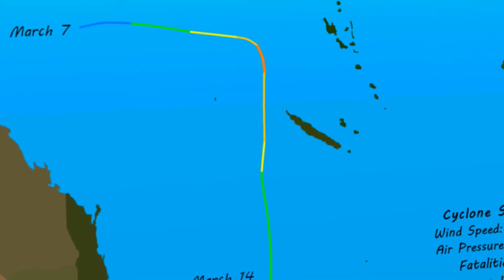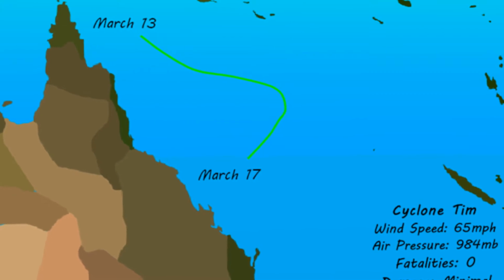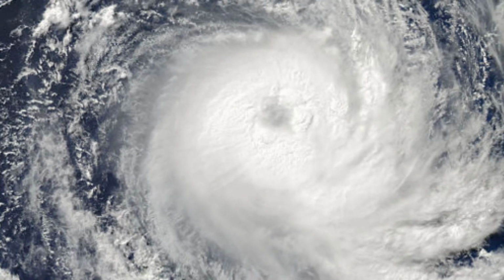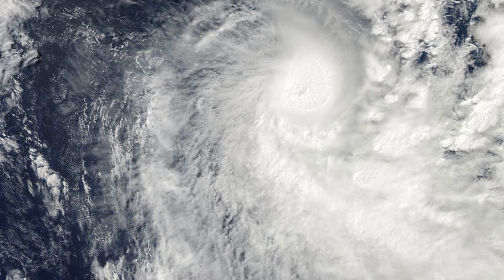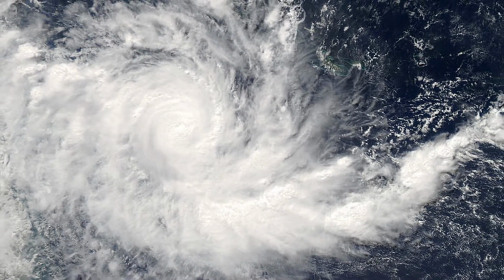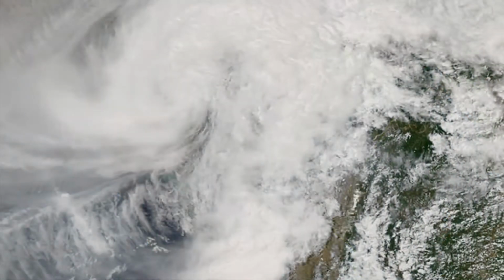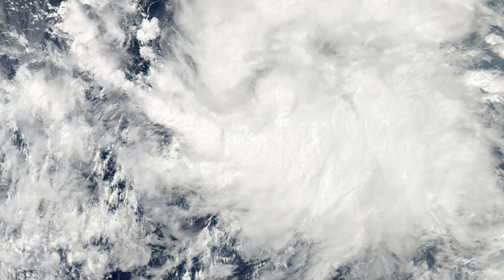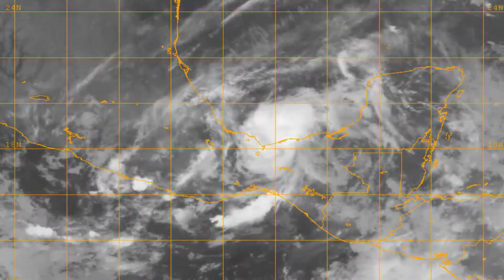2013 Cyclone Summaries Part 2: March-May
Part 2 of 5 in quick storm summaries for cyclones that formed and dissipated in 2013 around the world.